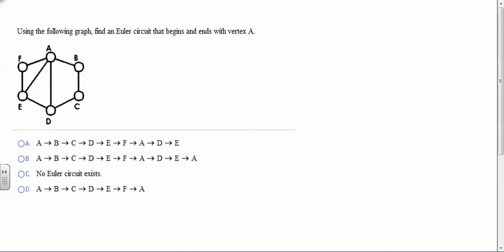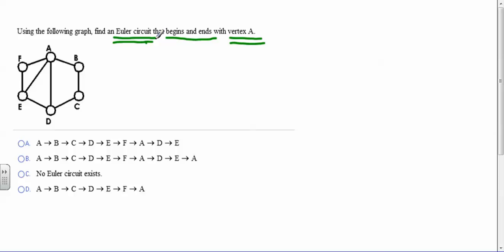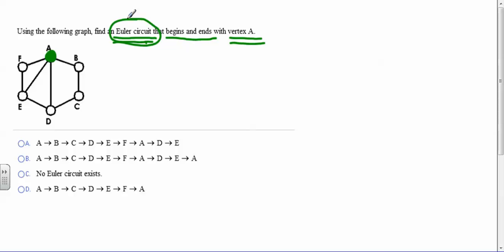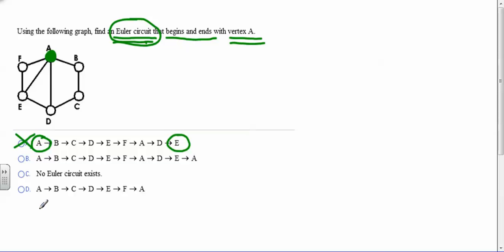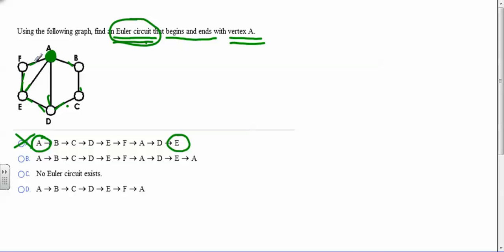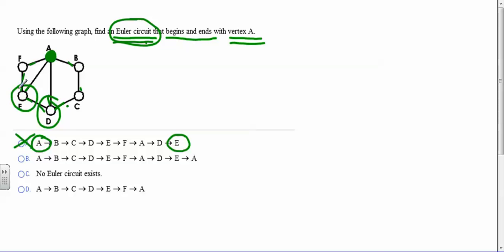MGF 1107 Section 13.2 Euler Circuit Example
Old edition was 1.4.2